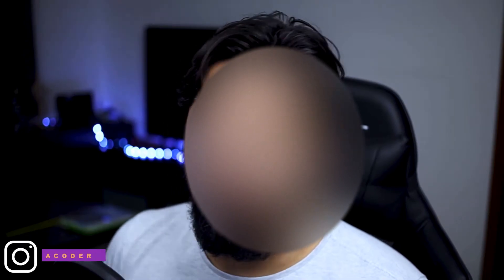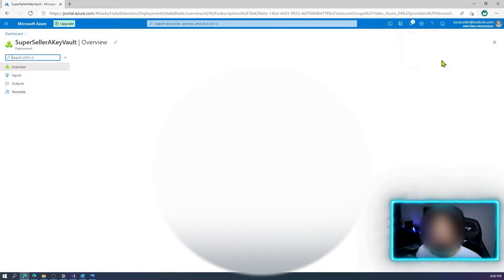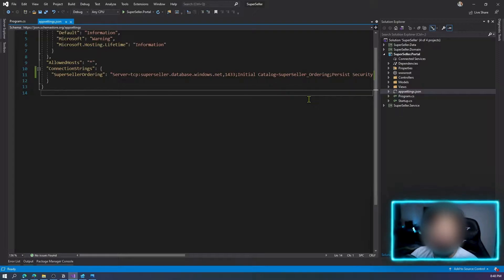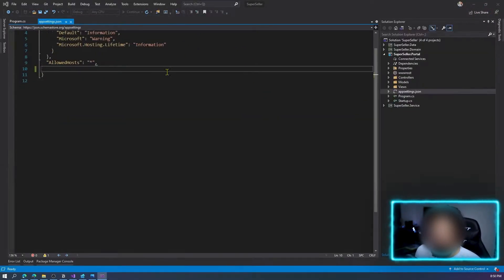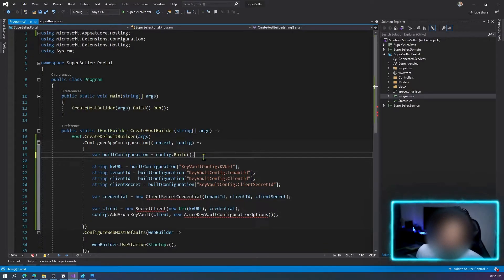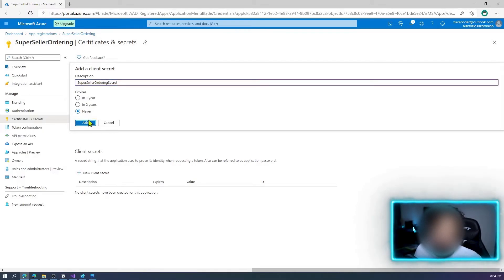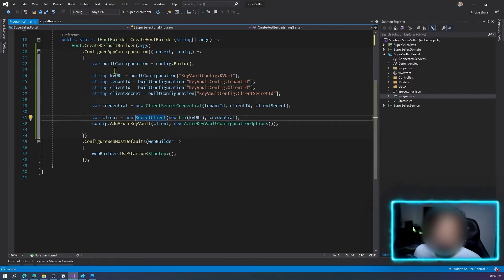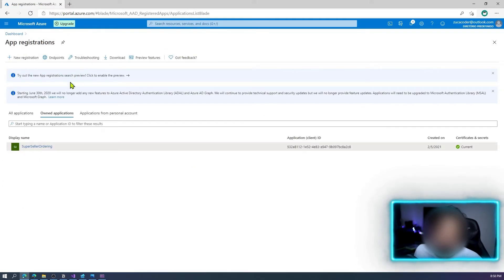How to use Azure Key Vault + .NET Core easily | Secrets, Keys and Certificates - English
Hello my friend, in this video I show how we can save our ConnectionString from a .NET 5 web application in Azure Key Vault.

Azure.Extensions.AspNetCore.Configuration.Secrets